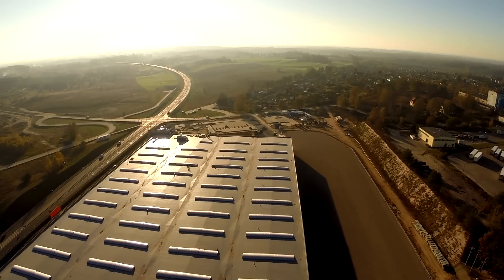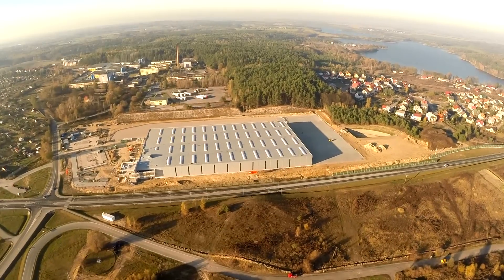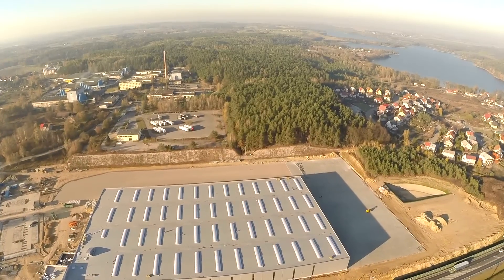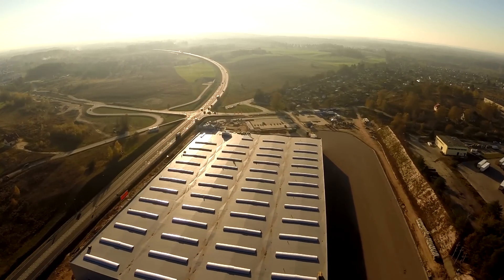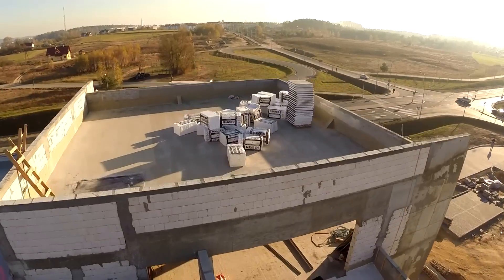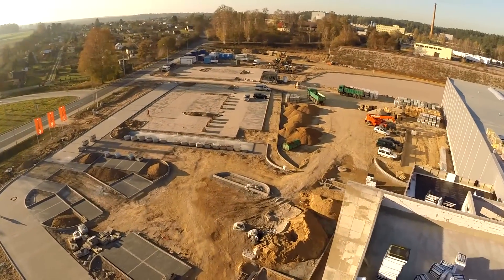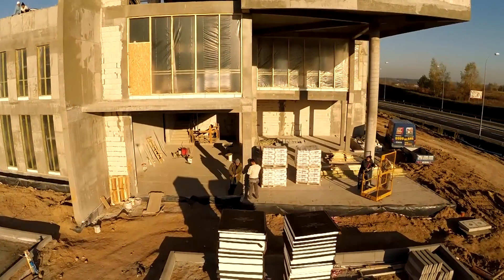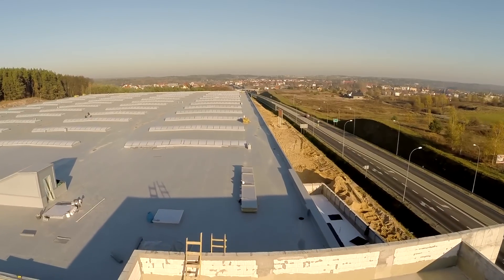Kolejny etap budowy hali AdamS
Hala produkcyjna z pomieszczeniami socjalnymi mrągowskiej firmy AdamS została ukończona przed planowanym terminem. Budowa wkracza teraz w kolejny etap. Od połowy listopada w ukończonej hali rozpocznie się montaż innowacyjnej linii do produkcji szyb zespolonych austriackiej firmy Lisec.